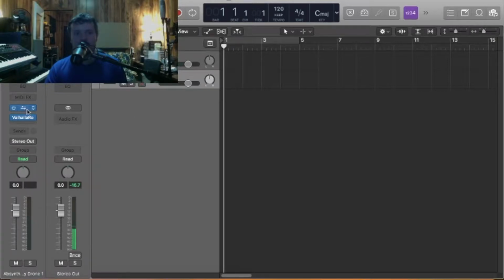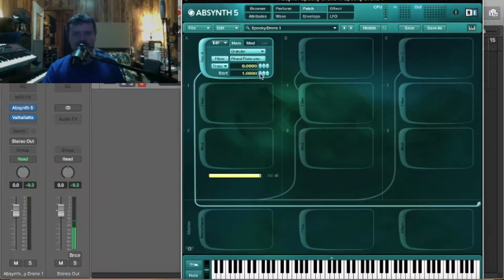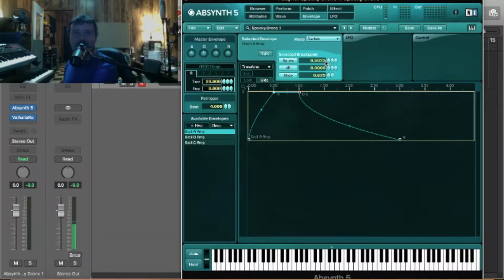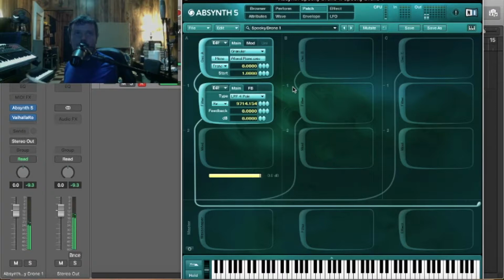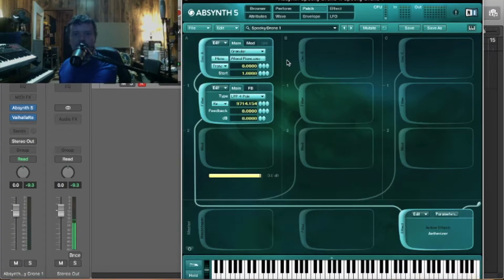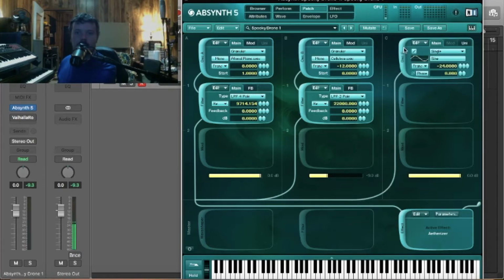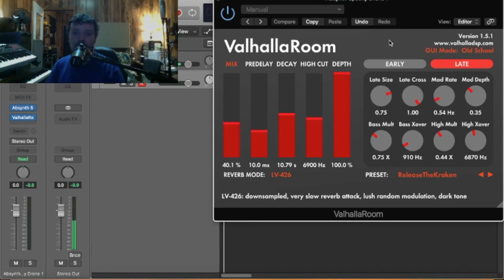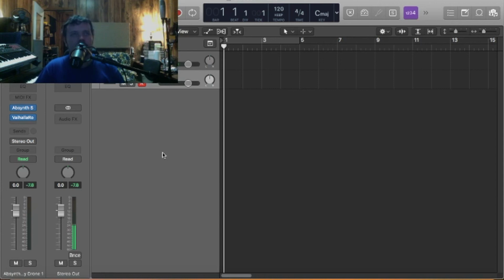Halloween Special: Spooky Drones with Absynth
How to make spooky drones in Native Instruments Absynth.

Wanna find out more about what I do? Please check out